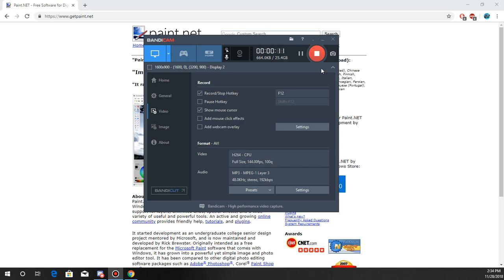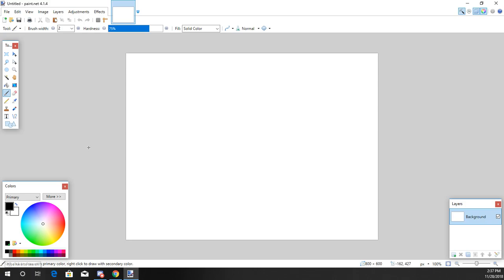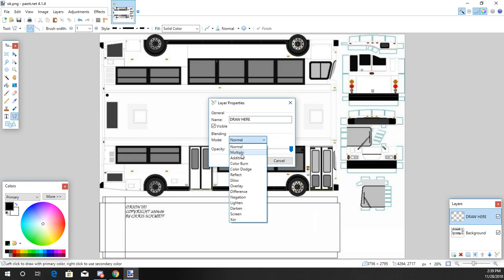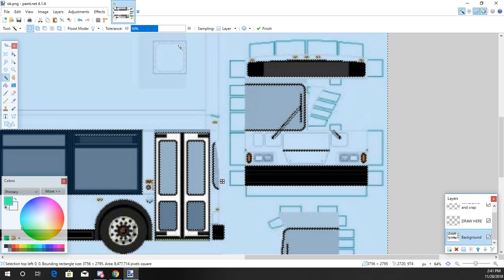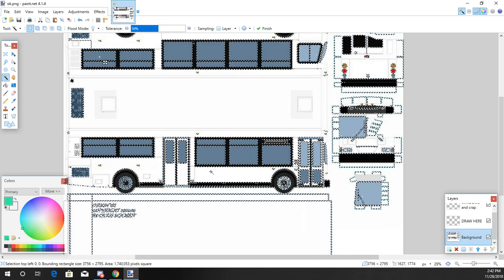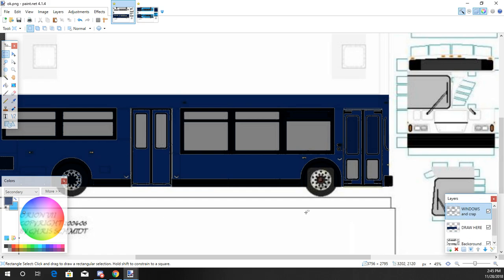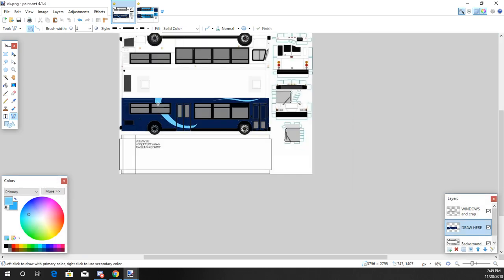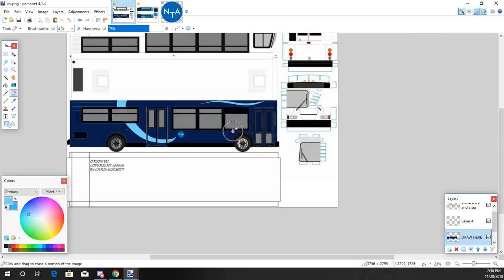Making a skin for nta ok?